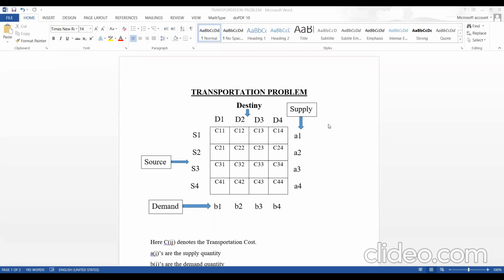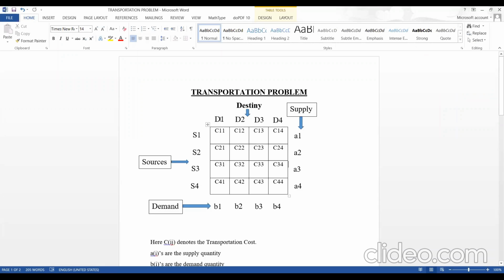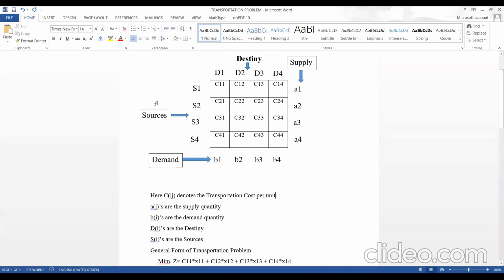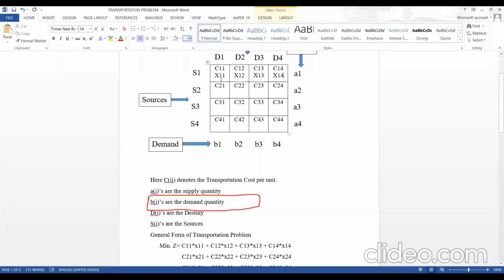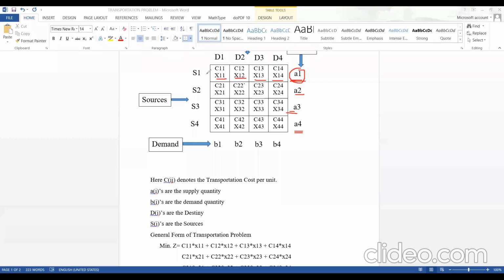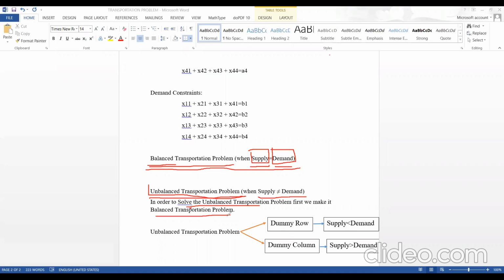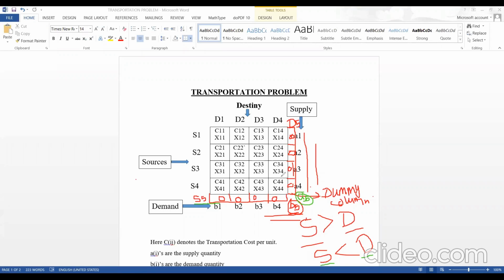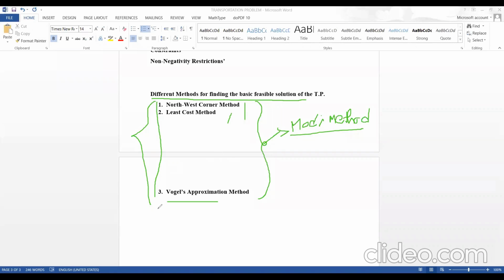Lec 1: Introduction to Transportation Problem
Introduction to Transportation problem.